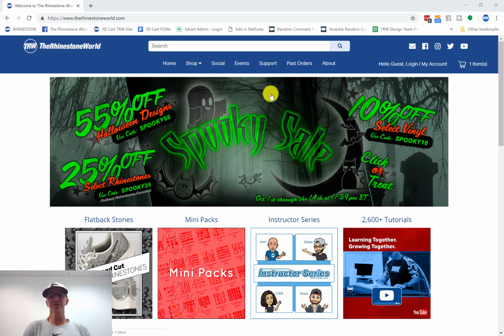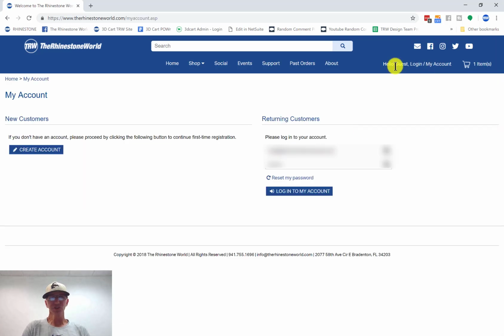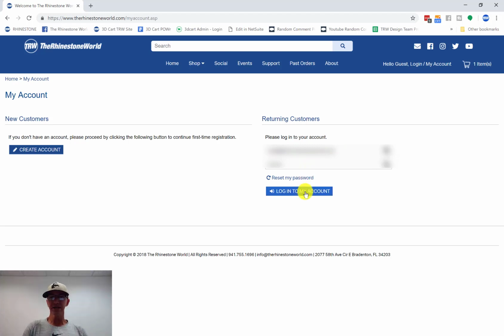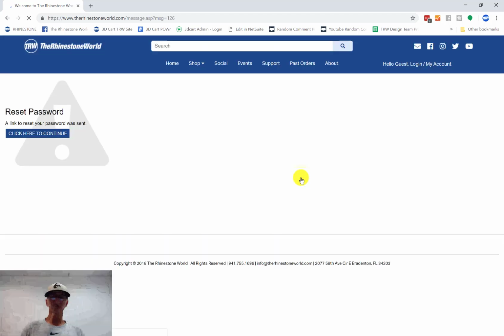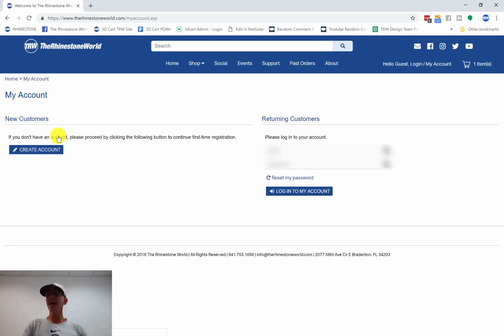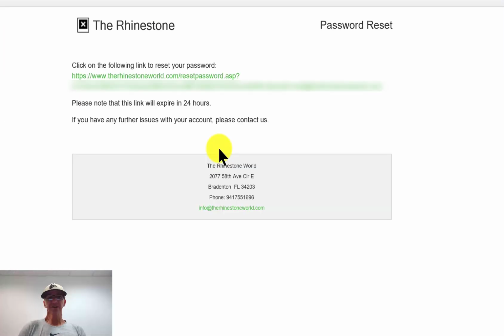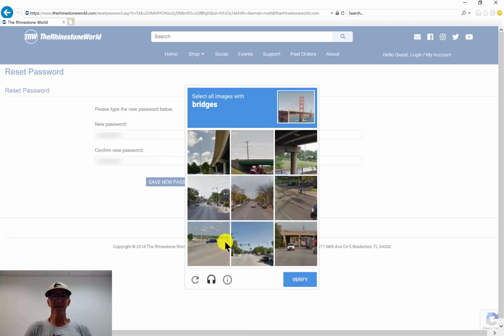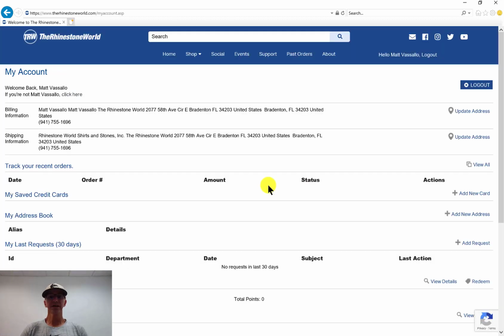Logging in to the the NEW TRW Website Tutorial